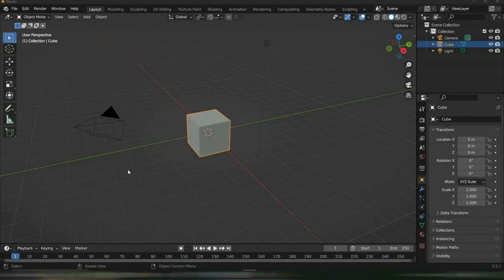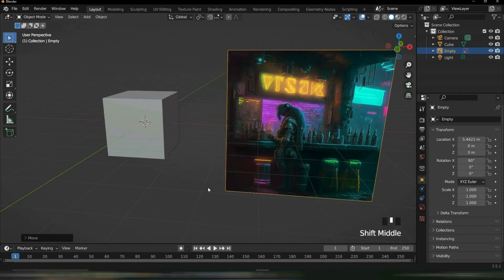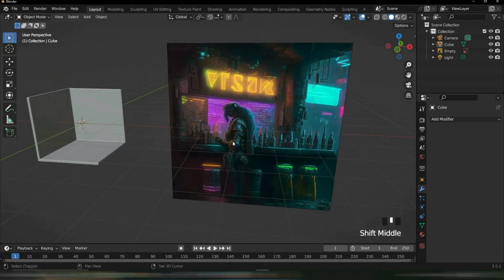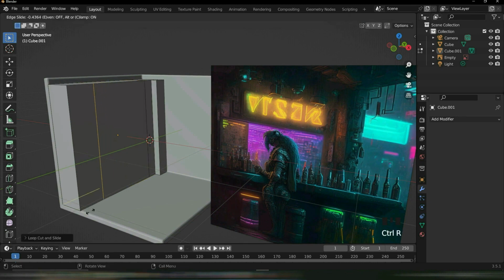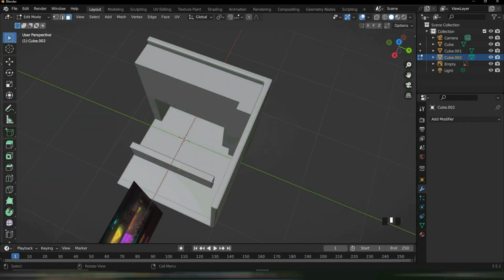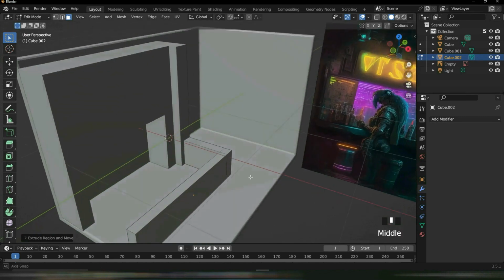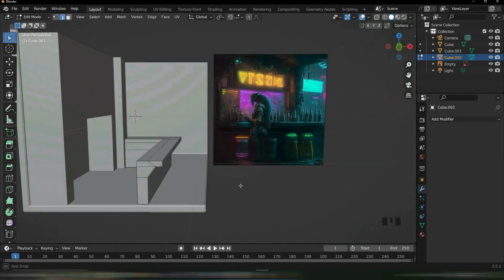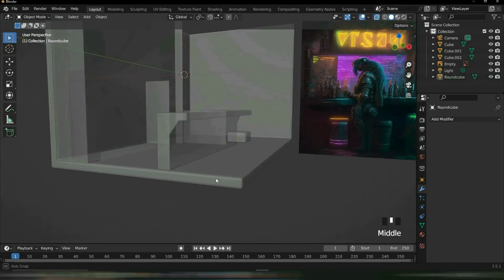🌆 Creating a Mind-Blowing Cyberpunk Bar in Blender! 3D Modeling Tutorial 🍸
🚀 Dive into the neon-soaked world of cyberpunk with our thrilling Blender tutorial! Get ready to craft a jaw-dropping cyberpunk bar that captures the essence of futuristic nightlife.

Whether you're a Blender enthusiast or a cyberpunk aficionado, this tutorial is your gateway to creating stunning futuristic environments. Perfect for aspiring 3D artists, world-builders, and cyberpunk fans alike. 🛎️🤖🌃